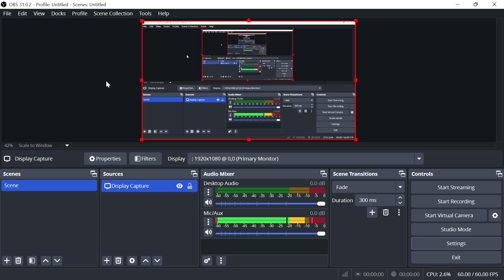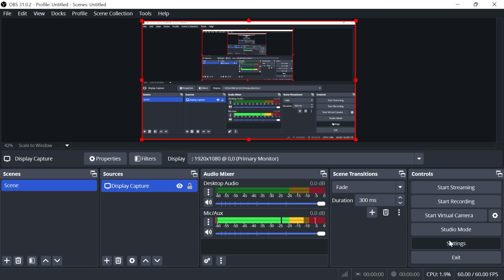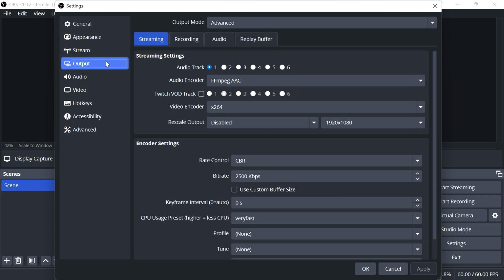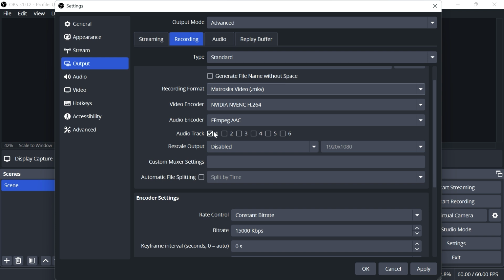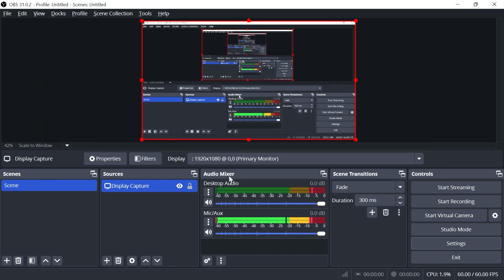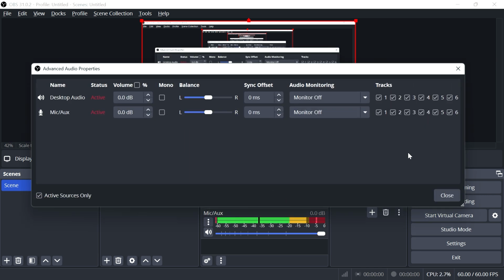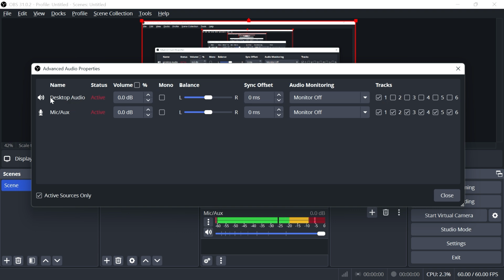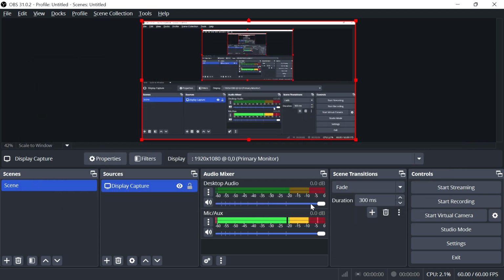How To Separate Audio Tracks For Editing in OBS Studio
Learn how to separate audio tracks in OBS Studio for easier post-editing in video editors like Premiere Pro, DaVinci Resolve, or Audacity. This guide walks you through setting up multiple audio sources (like microphone, desktop audio, and game audio), assigning them to separate tracks, and exporting recordings with split channels.